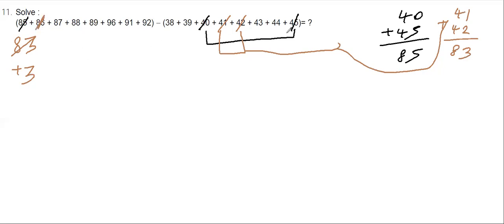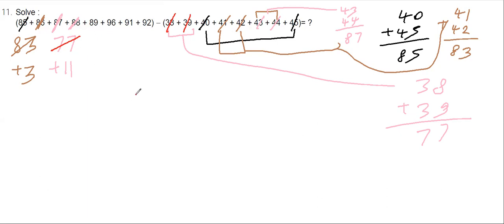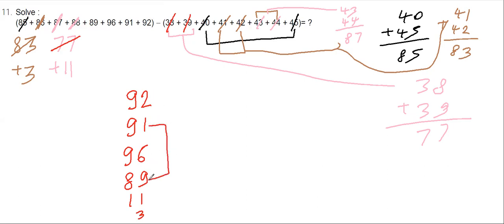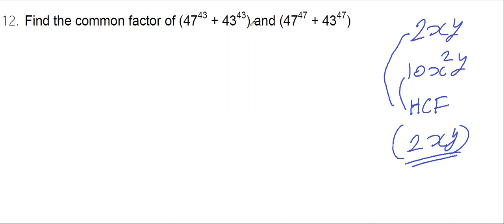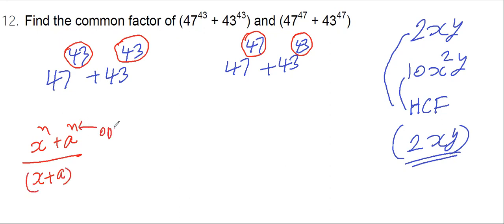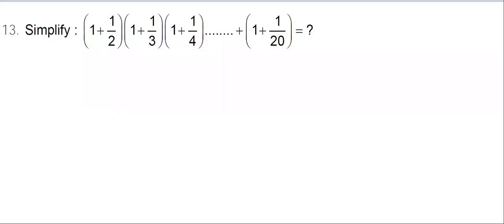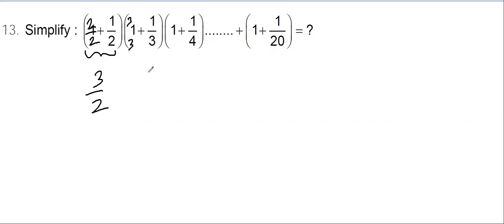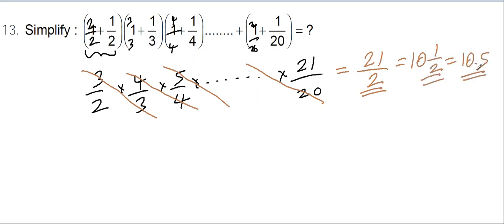P6Ex11Ex12Ex13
Chapter-1 : Operations On Numbers